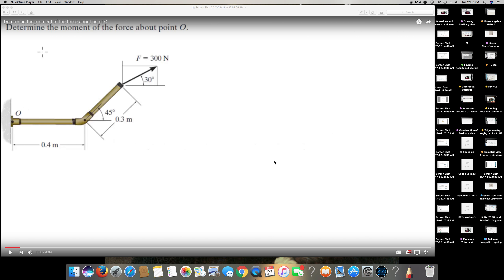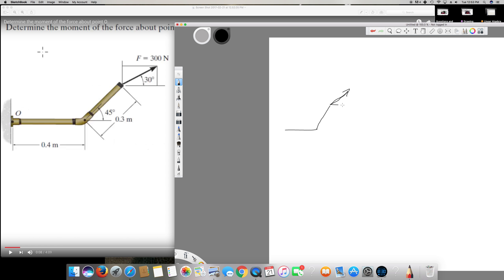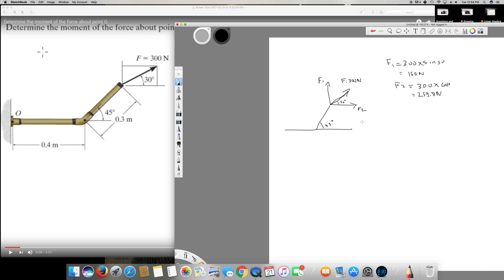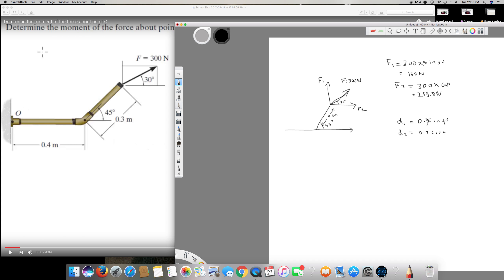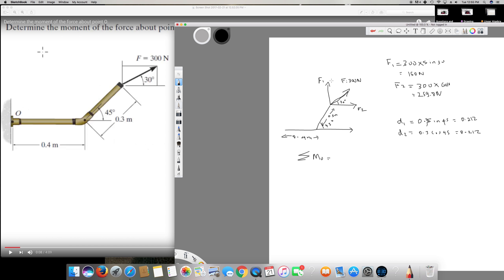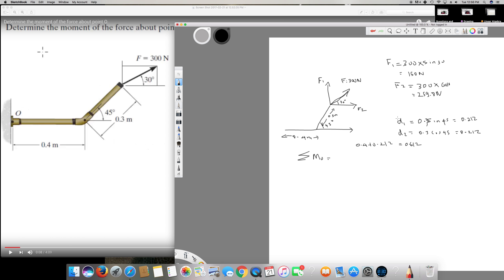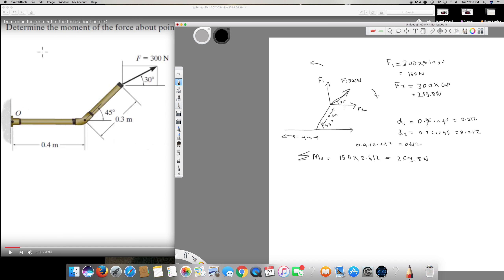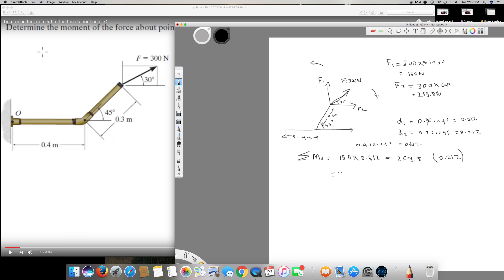Determine the moment of the force about point O